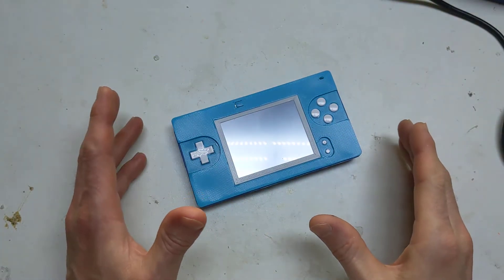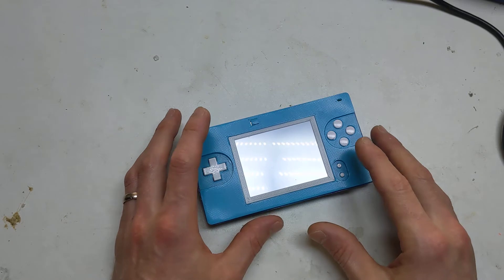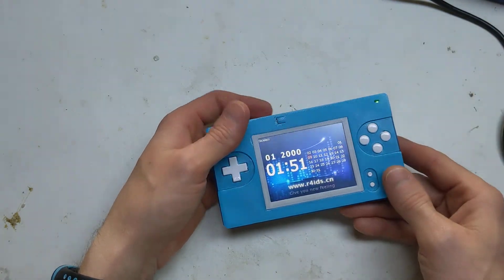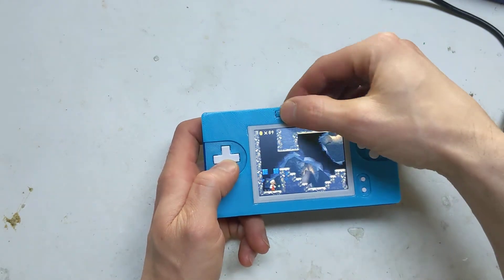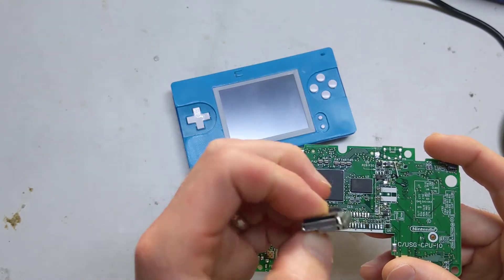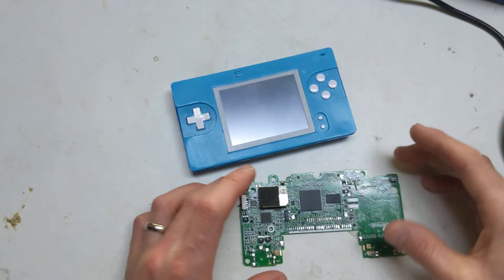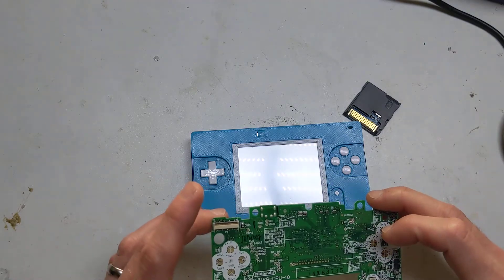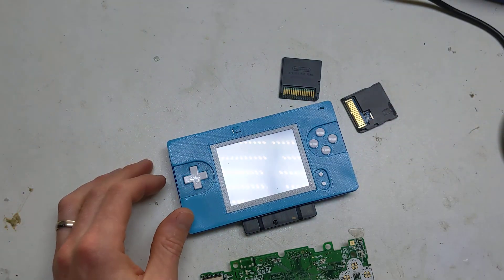Gameboy Macro screen switch mod (DS Lite)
So I thought that it wasn't possible for a screen switching mod on the DS Lite but I was wrong. This is a by product of the newly discovered TV out functionality of the DS Lite. Makho found the pinouts of the via's that you need to solder the button to for the screen switching. All the details can be found at the blog post below.